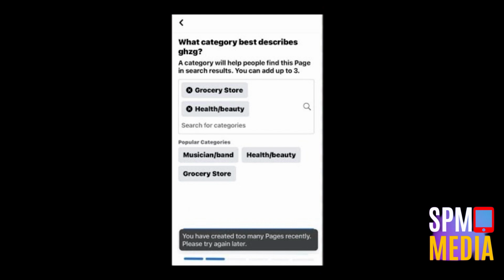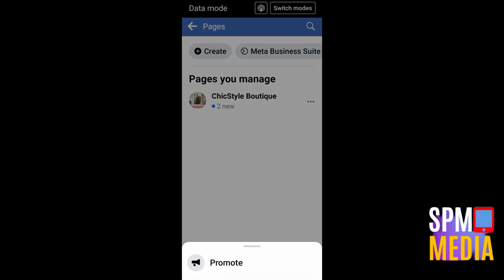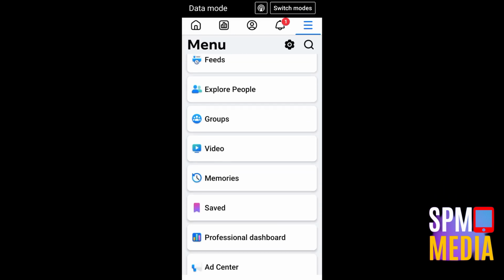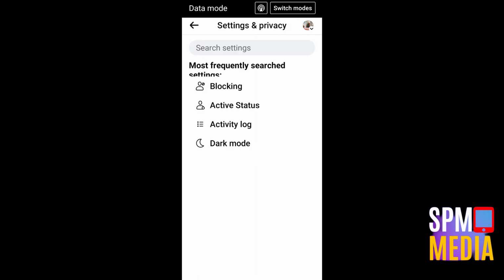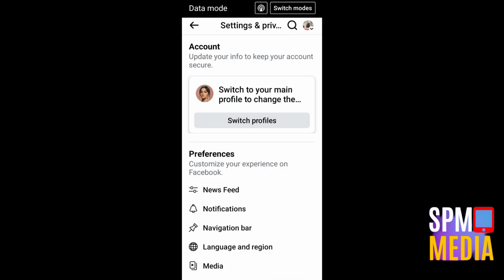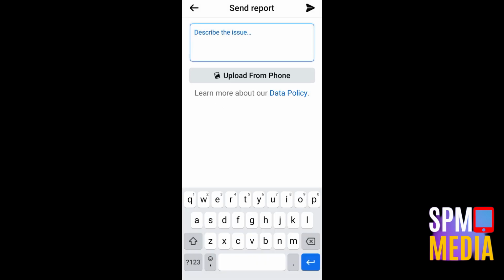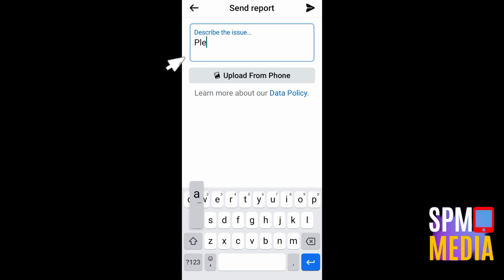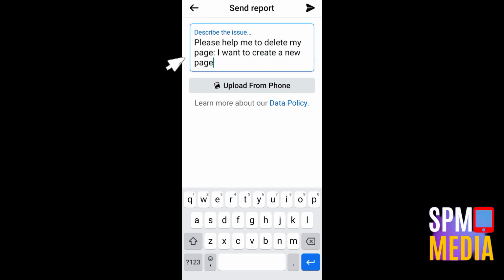How to Fix You Have Created Too Many Pages Recently 2024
In this video, I will show you how to fix the "You Have Created Too Many Pages Recently" error on Facebook.
We'll cover the necessary actions, potential waiting periods, and any additional settings you need to adjust.